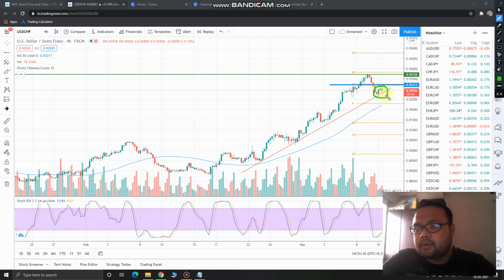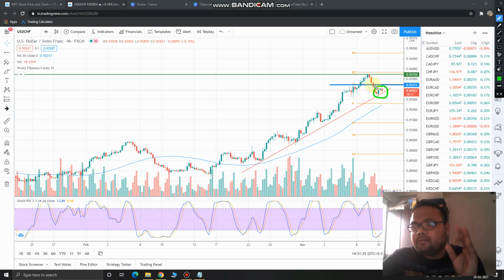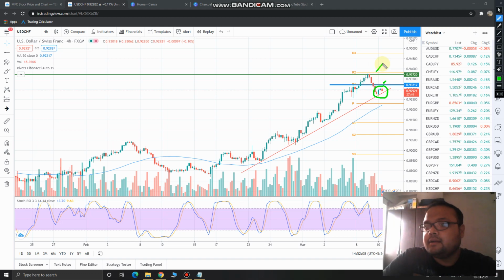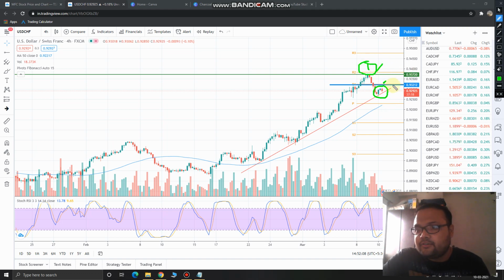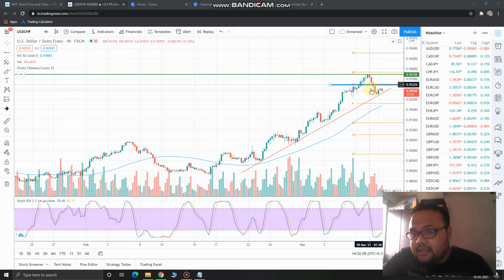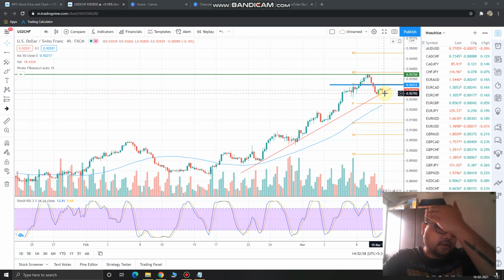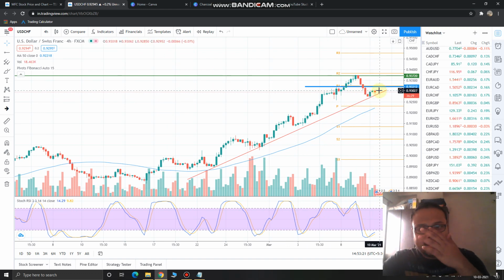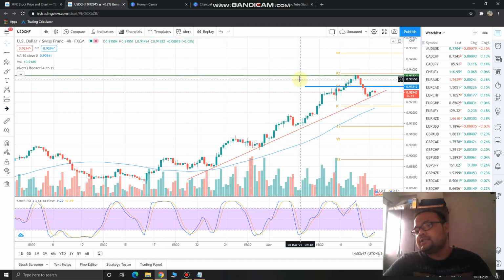USDCHF Analysis Today 10 MAR 2021 | USD CHF forecast today | USDCHF trading strategy today